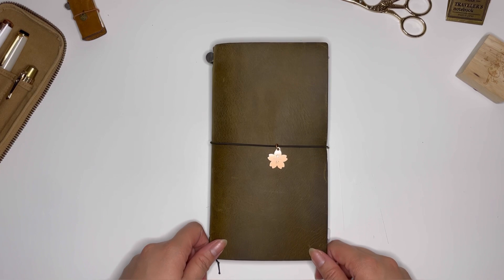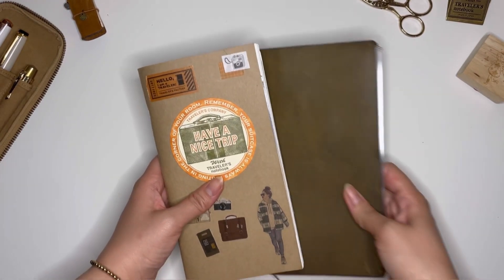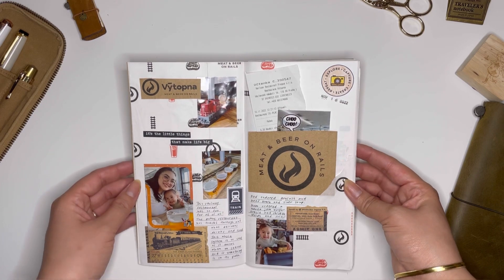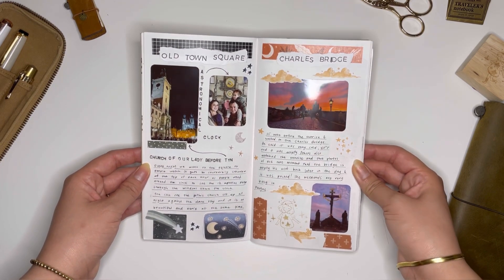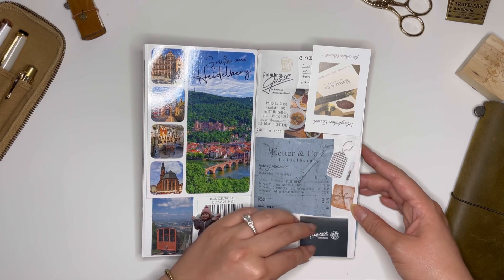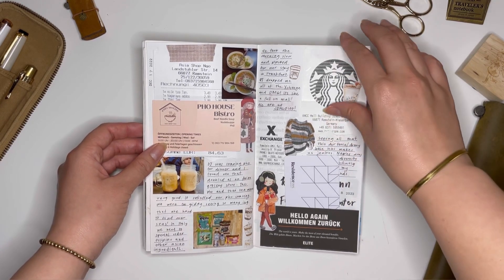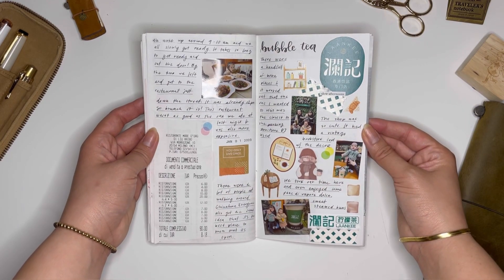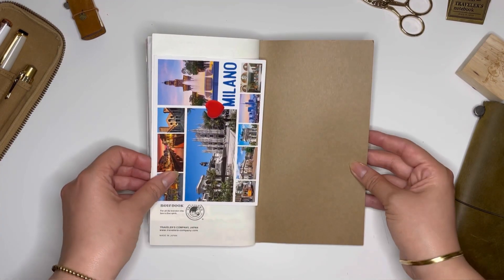Travel Journal Flip-Through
This is my first time creating a travel journal and I am so happy with how it turned out. I tried my best to journal during my trip to know what to write while everything was fresh and to not have so much to do when getting back home.

I was able to fit 3 trips in this insert by the Traveler’s Company. My trips to Prague, various cities in Germany, and Milan are housed in this Fall 2022 journal.

Find me on:

Amazon storefront